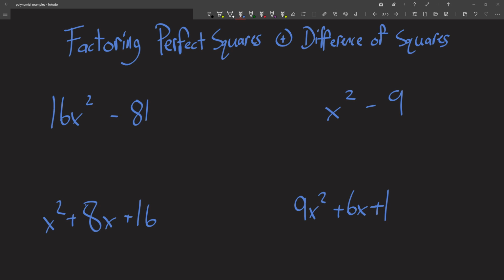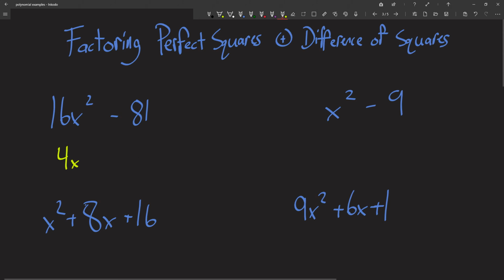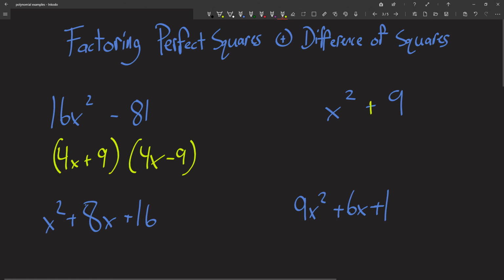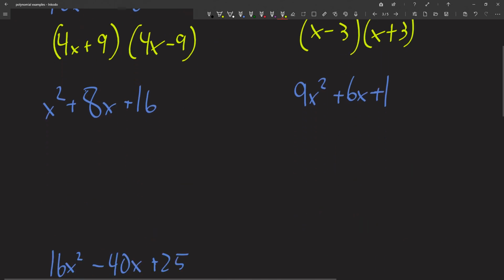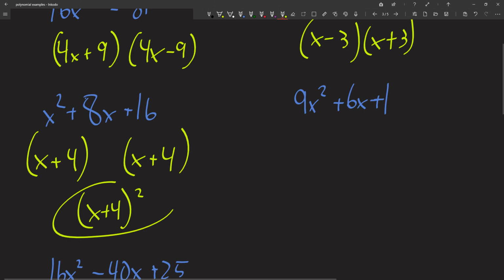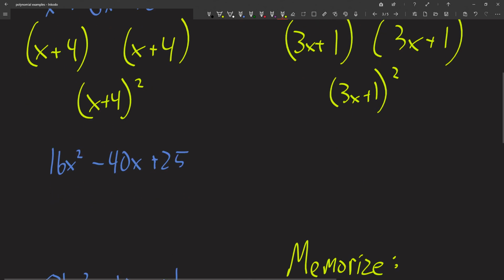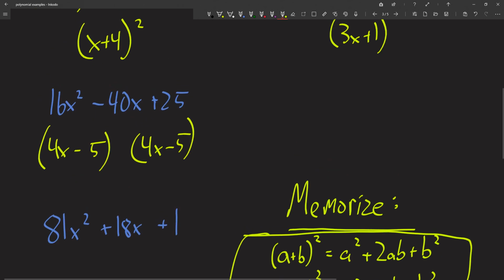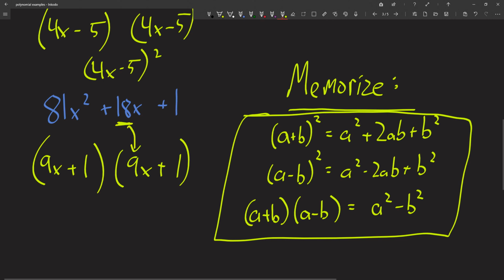noticing squares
some quick examples of factoring polynomials with perfect squares in them